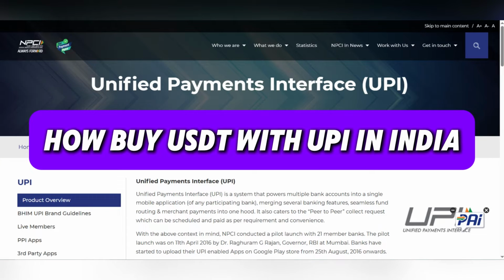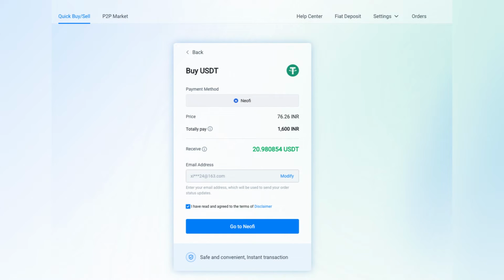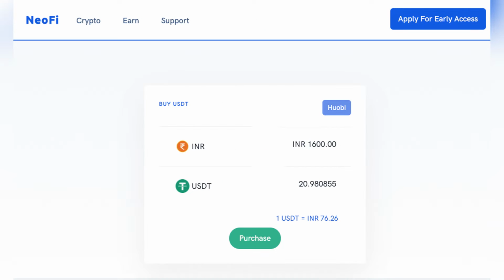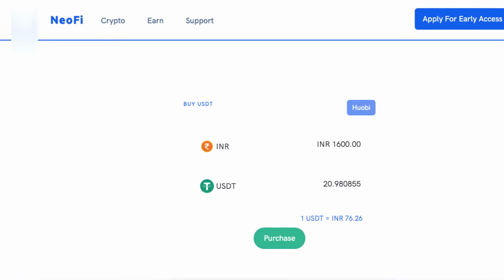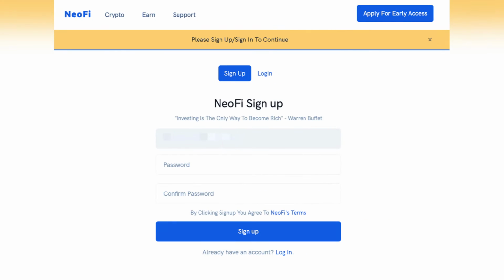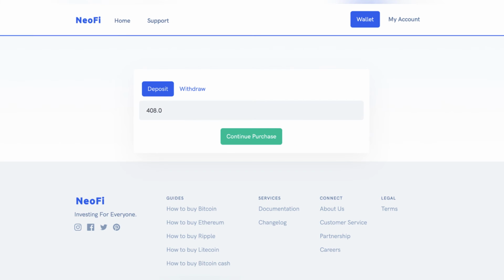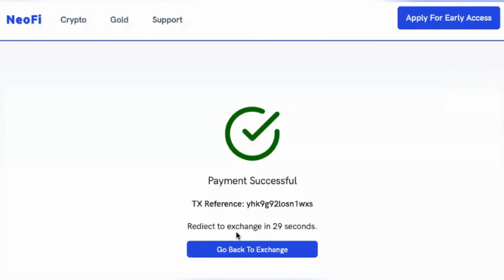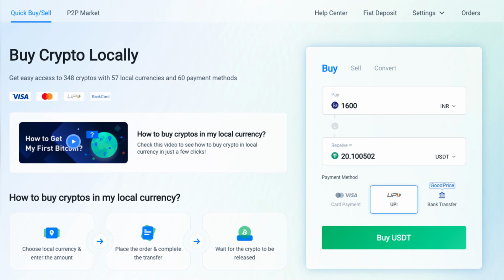How to Buy USDT with UPI in India – Quick & Safe Method (2026)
🇮🇳💸 Want to buy USDT using UPI in India? Here's a safe and simple guide to buying Tether (USDT) with UPI payment through trusted crypto exchanges! 🔐📱

🔹 What You’ll Learn:
✔️ Best platforms to buy USDT with UPI
✔️ Step-by-step purchase guide
✔️ KYC, security & transaction tips
✔️ Things to avoid while buying crypto in India